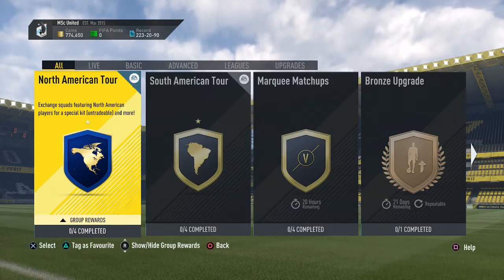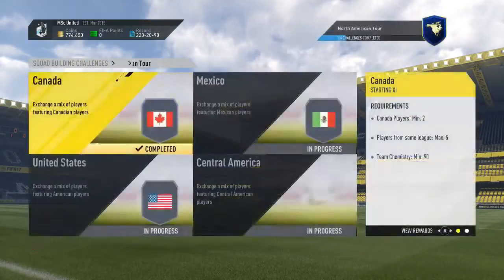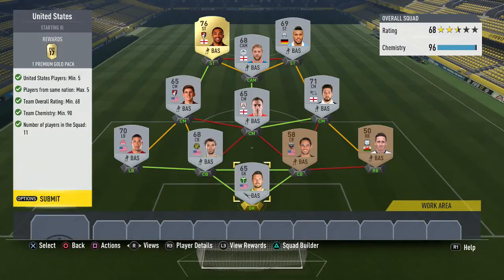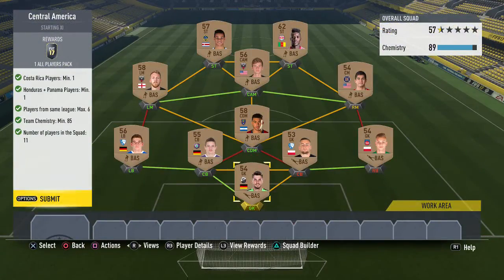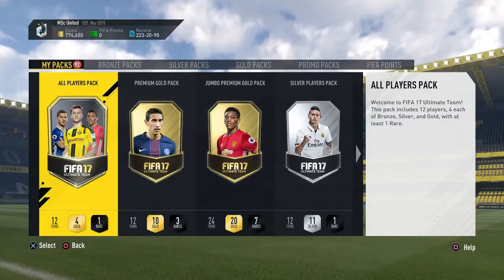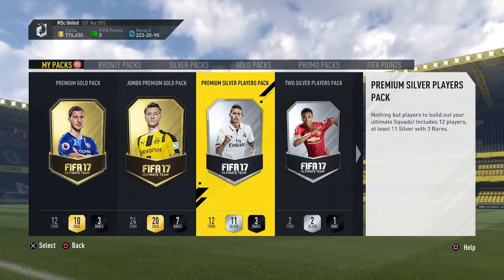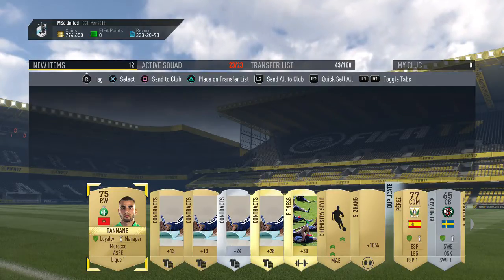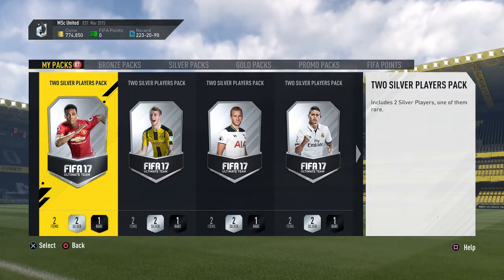NORTH AMERICAN TOUR HYBRID SBC - FIFA 17 PACK OPENING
EA is back with two new hybrid squad building challenges. In this video, we are looking at one of them, the North American Tour. We are completing teams featuring Canadian, American, Mexican, and Central American players.

Let's see whether we can pack a decent player eventually...